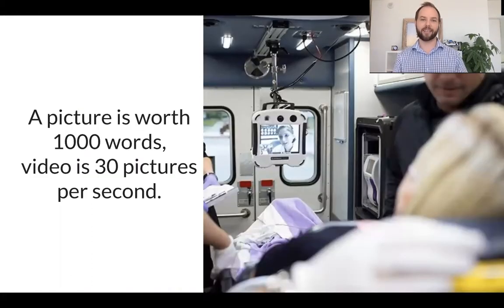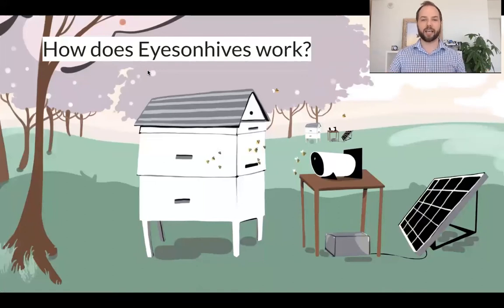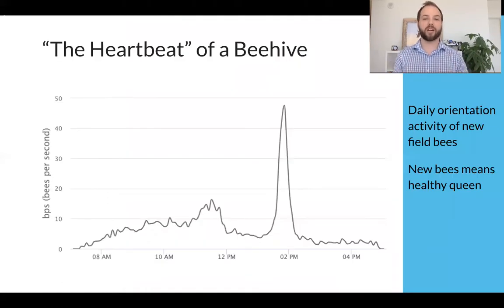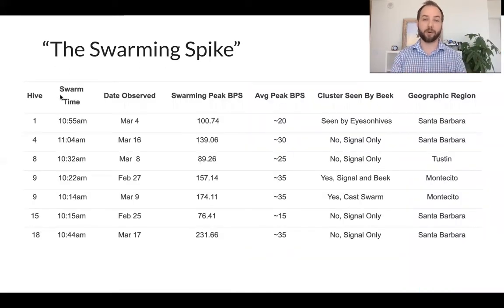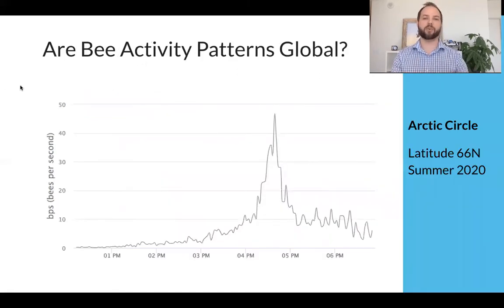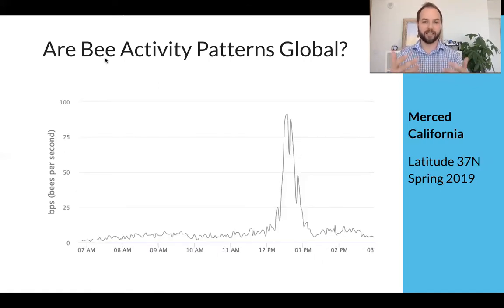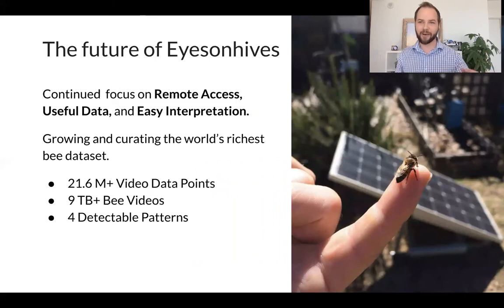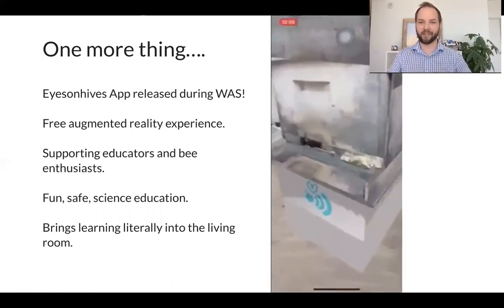Eyesonhives: Can Computer Vision Monitoring See More Than Bees? // 4th Intl. Bee and Hive Monitoring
Eyesonhives: Can Computer Vision Monitoring See More Than Bees? presented by Kelton Temby.

The 4th International Bee and Hive Monitoring Conference took place, October 5-9th, 2020. The conference housed presentations from all over the world from researchers, hobbyists and other individuals and organizations regarding the topic of beekeeping. There were many presentations that spanned over the week the virtual conference was held. Registered individuals were provided early access to conference presentations after the conference's end.

A very special thank you to a handful of hardworking individuals that made this conference possible:
🐝 Charlotte Nickle, Conference Videographer & Lead Editor
🐝 Avianna Soto, Conference Graphic Designer
🐝 Gabby Adams, Conference Video Reviewer & Inventory
🐝 Breanna Niekamp, Conference Coordinator & Marketing
🐝 Alex Karklins, Conference Technical Support Lead
🐝 Christopher Totzauer, Technical Support

The conference presentations will be open to the public after November 1, 2020.